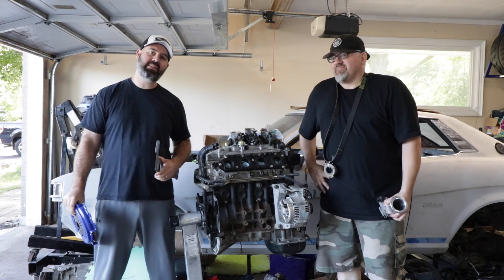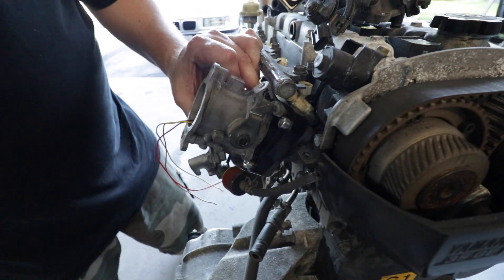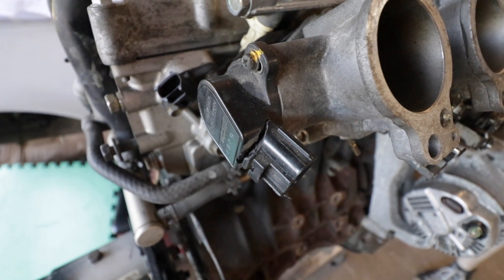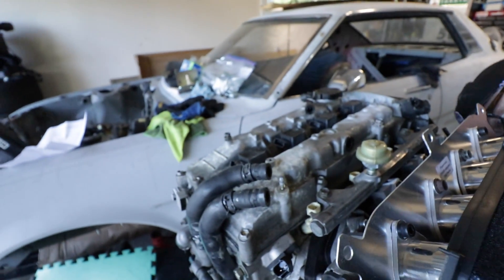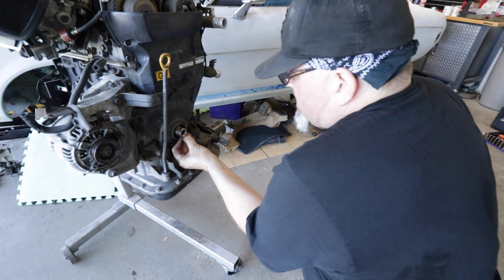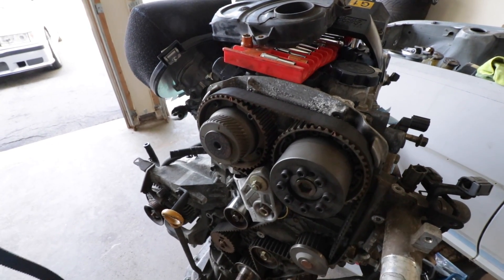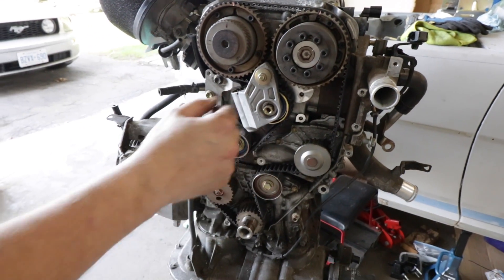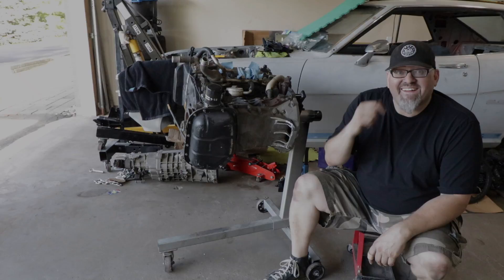20v ITB Install on Beams 3SGE - RA24 Celica Project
We install 4AG 20v Blacktop ITBs on our Beams 3SGE engine using an Xcessive Manufacturing adapter and then cover them up with a Pipercross filter from Battle Garage. Plus we swap on a fresh timing belt and clearance the oil pan brace for the AW11 manual steering rack.

Song: Don't Hate Me by Jingle Punks